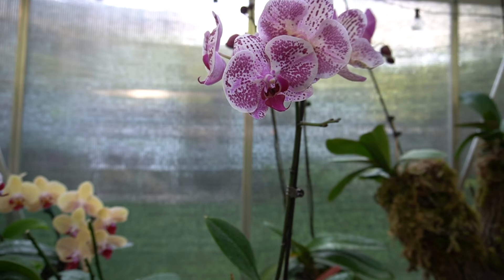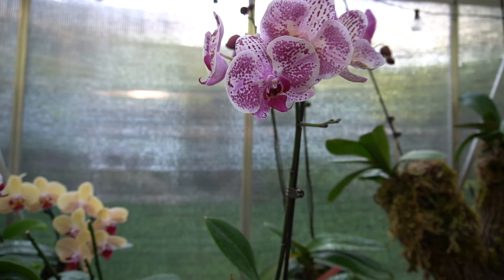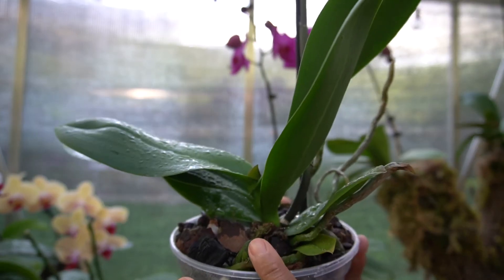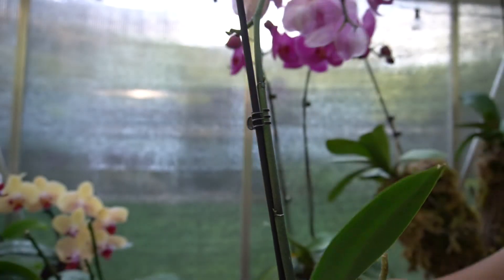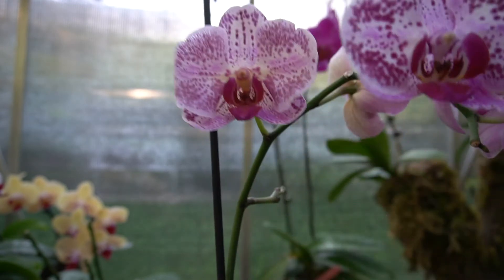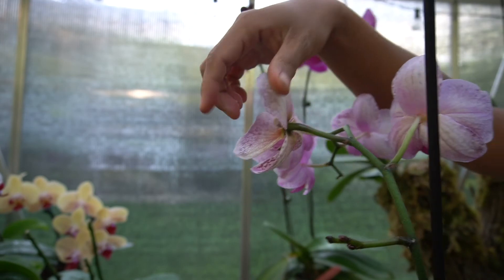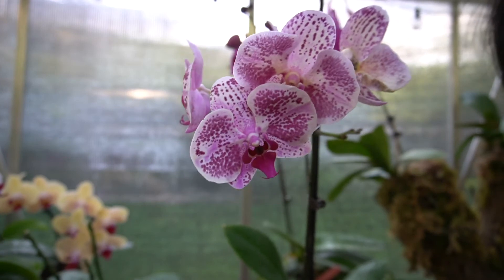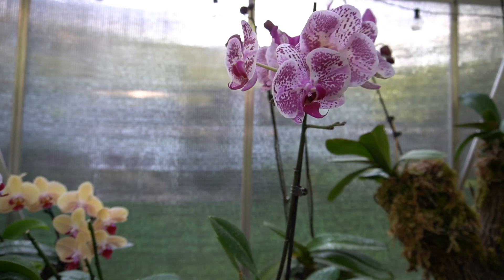Repotted blooming phalaenopsis orchid, 3 weeks update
This is an update on my repotted orchid